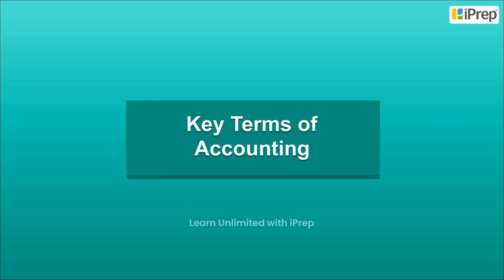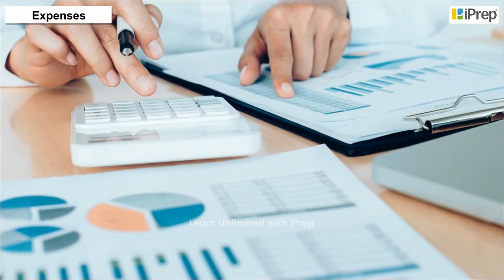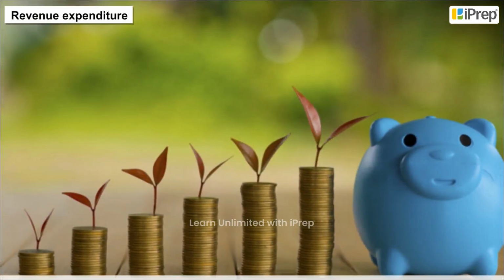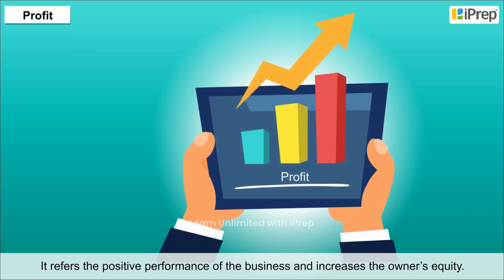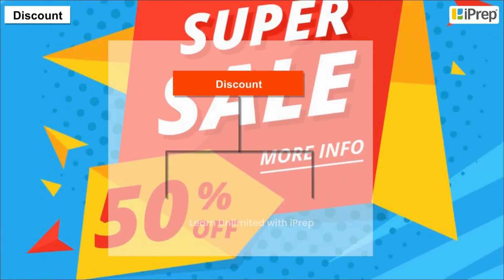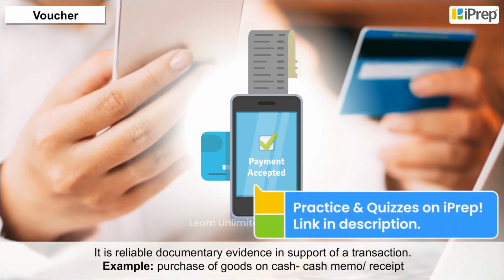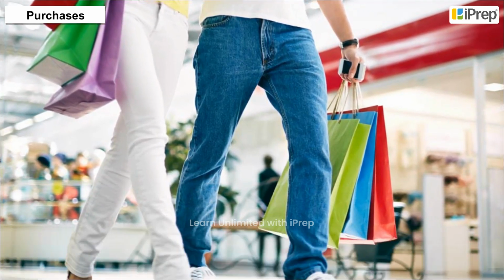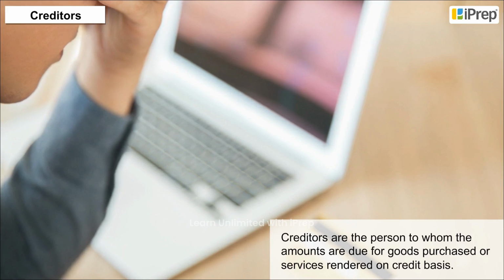Objectives of Accounting | Introduction to Accounting | Accountancy | Class 11th | iPrep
In this video, we have explained Objectives of Accounting , an important concept in the chapter, Introduction to Accounting from Accountancy for Class 11th.
iPrep offers rich and comprehensive learning content for Nursery to 12th including:
- Chapter-Wise Assessments
- Syllabus Books
- Notes
- Simulations
- Co-curricular Courses
- Career Orientation